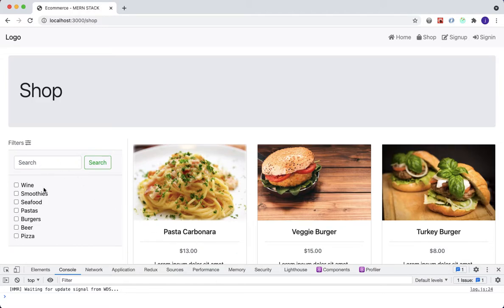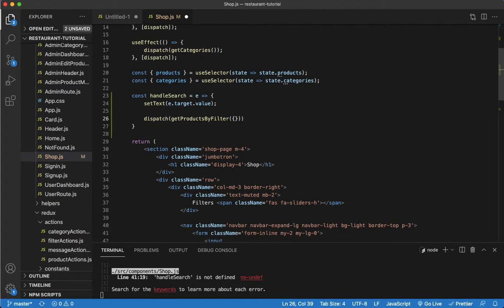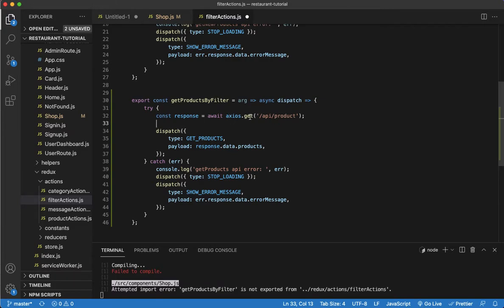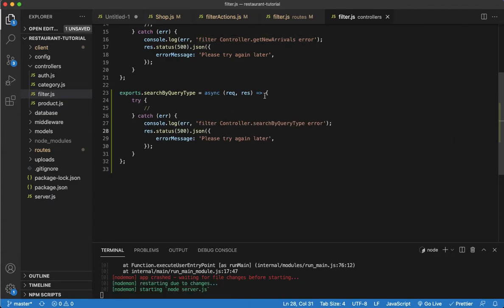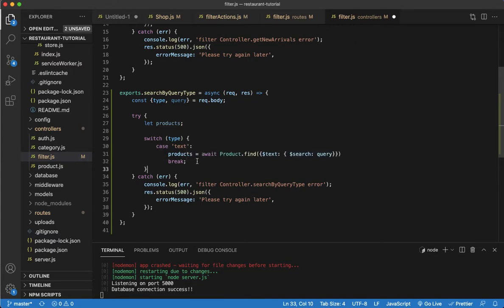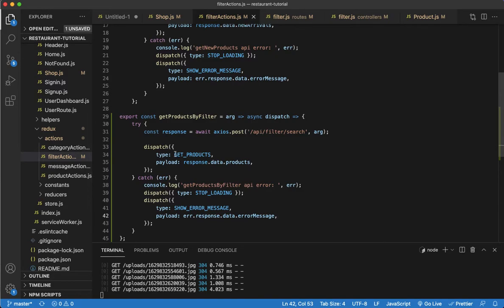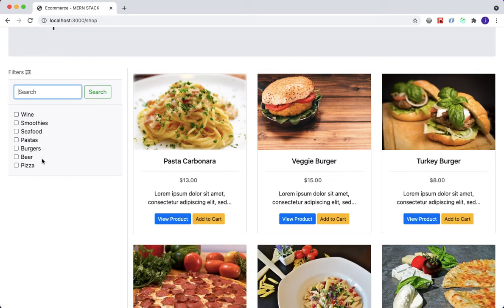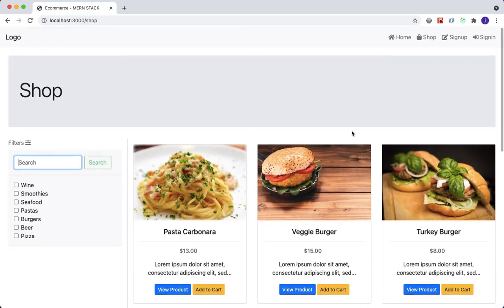[74] Add Search Filter in Shop Page - Ecommerce Tutorial using MERN Stack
This tutorial adds the functionality for allowing users to filter products by text.